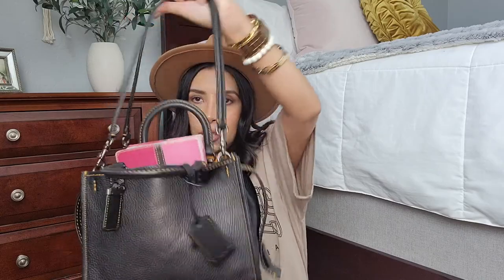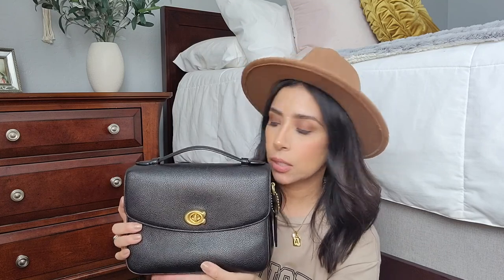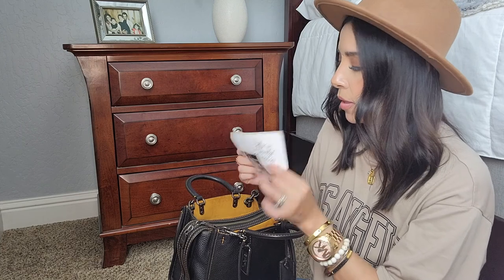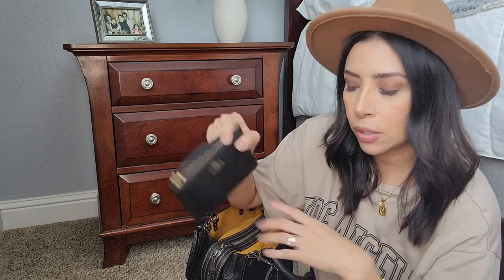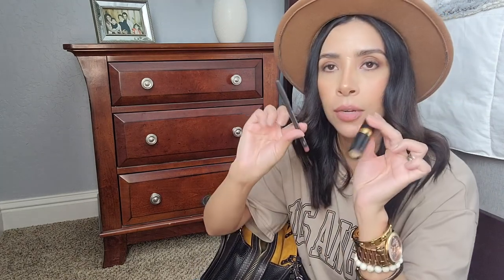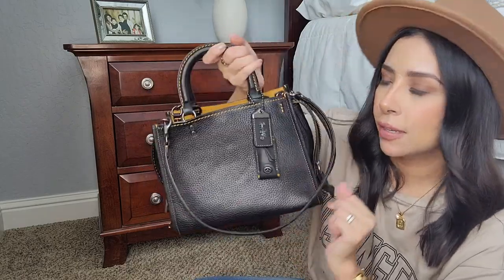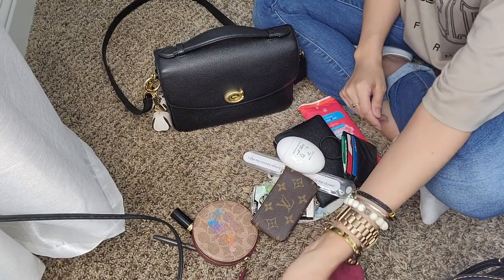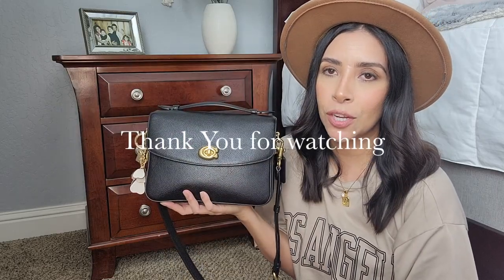COACH Rogue 25 - Coach Cassie / switching out my bags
Kjv, Thinline Bible, Leathersoft, Pink, Red Letter Edition, Comfort Print (Hardcover)